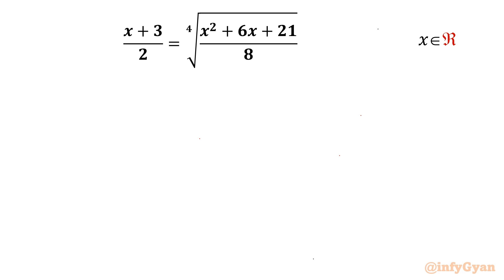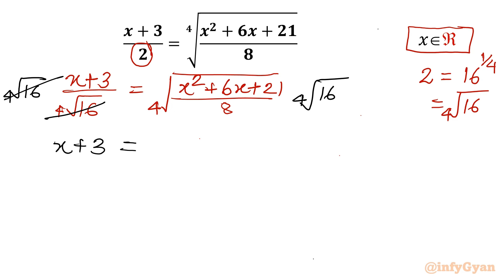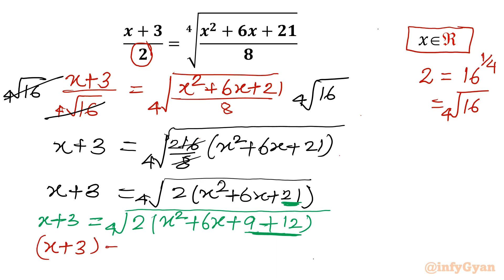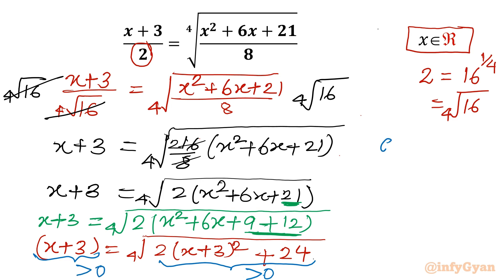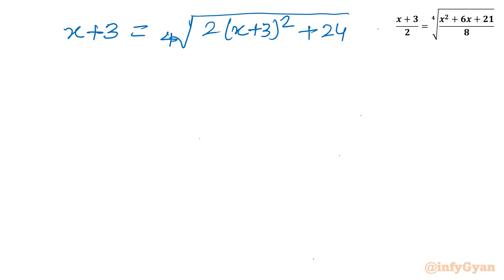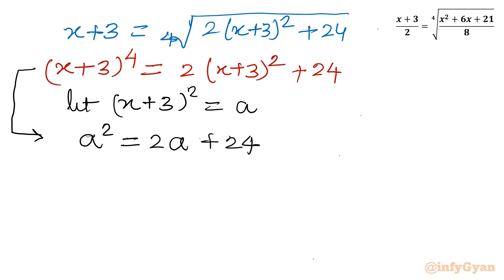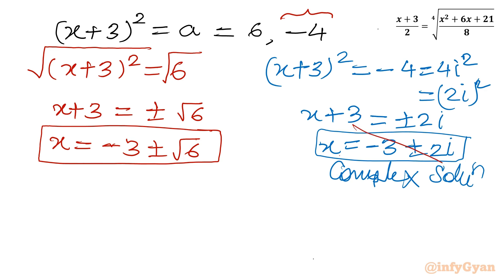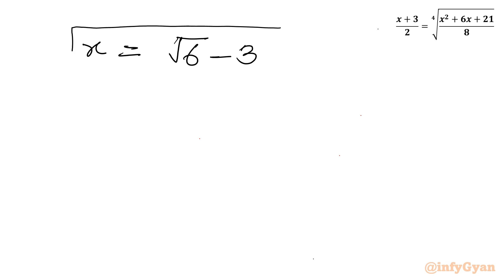Radical Equation Rapid Fire: Can You Beat the Clock?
Get ready for a math adrenaline rush! 🔥 In this episode of Radical Equation Rapid Fire, we're putting your problem-solving skills to the test. Can you beat the clock and solve a series of challenging radical equations before time runs out? Join us for a fast-paced mathematical adventure and see if you have what it takes to emerge victorious! ⏱️💪

Topics Covered:

1. Understanding the basics of radical equations.
2. Analyzing the unique properties and substitution of the given equation.
3. Step-by-step approach to solving the radical equation.
4. Tips and tricks for handling tricky radicals like a pro.
5. Algebraic identities and manipulations while solving equations.

Timestamps:
0:00 Introduction
0:40 Simplifying radical equation
2:51 Domain
4:05 Substitution
4:40 Quadratic equation
4:52 Factorization
7:34 Complex solutions
8:40 Real solution